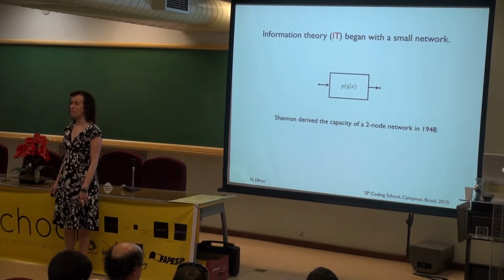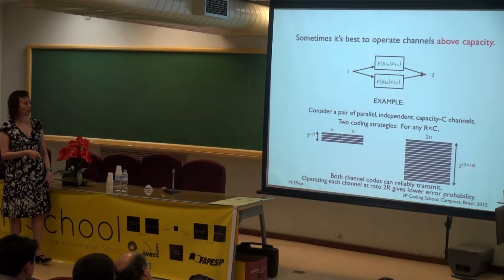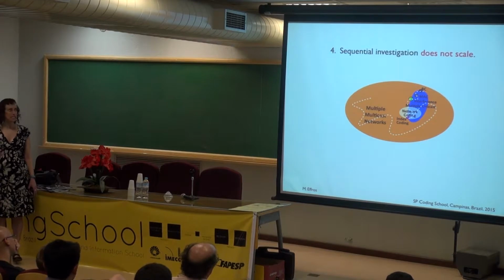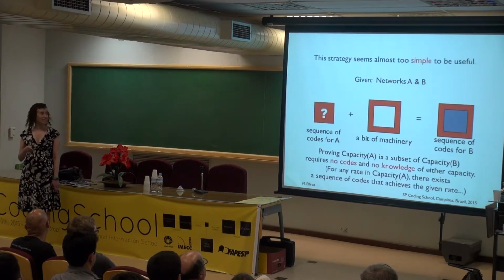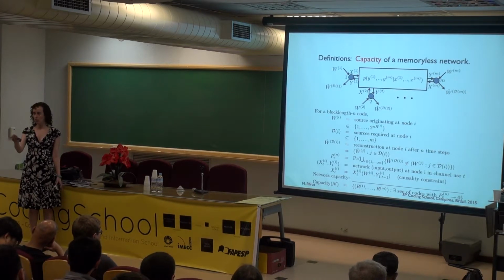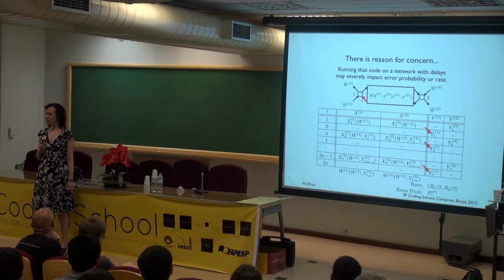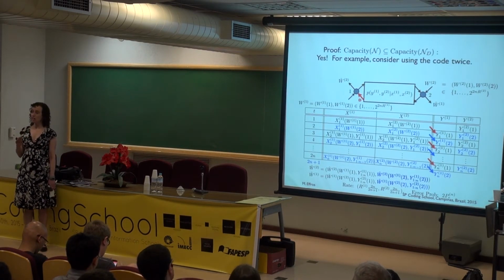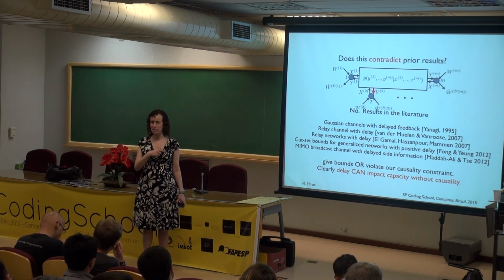Simple Tools for an Information Theory for Large Networks (Michelle Effros) - Part 1 (SPCSchool)